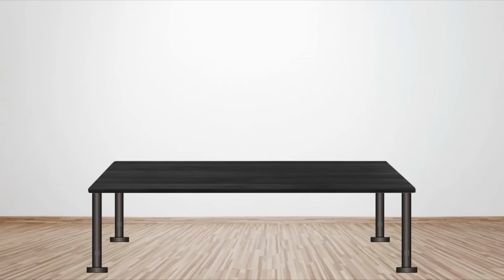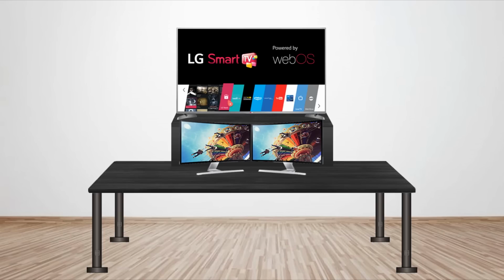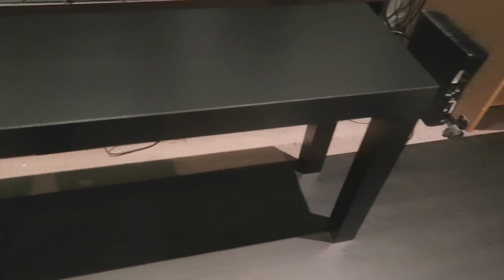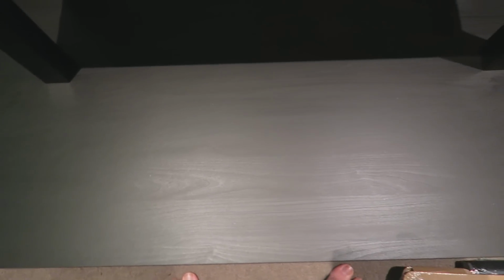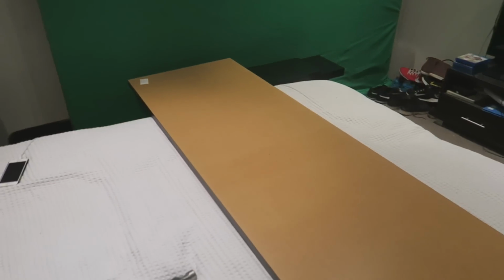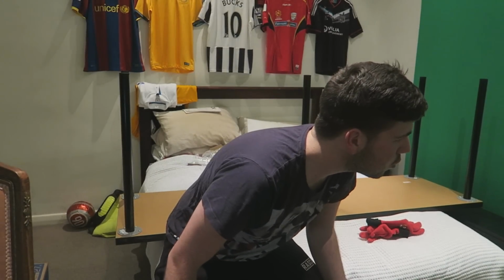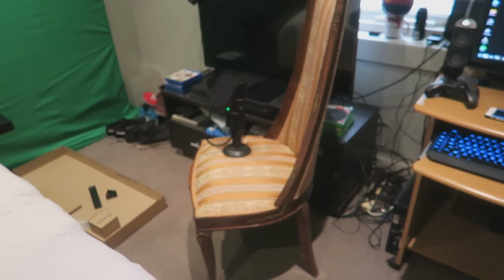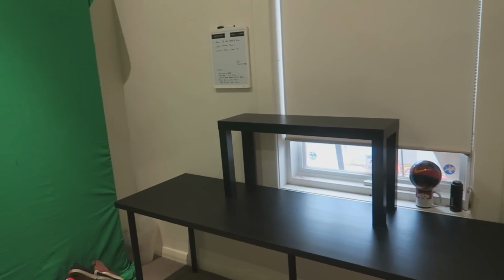BUILDING MY NEW SETUP!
Buy Games, MSP & PSN codes Here! G2A.com

Prove you read the description by leaving this comment:
urgh